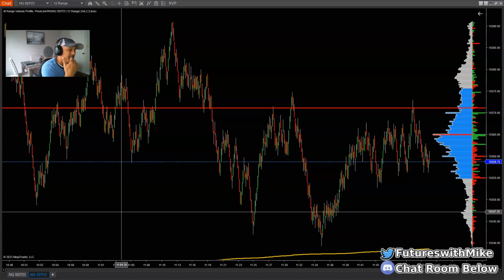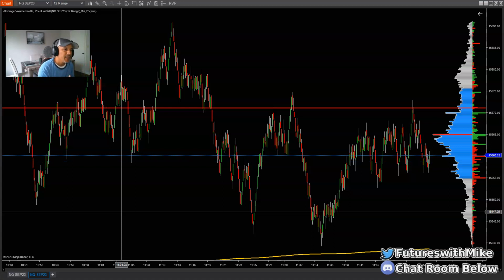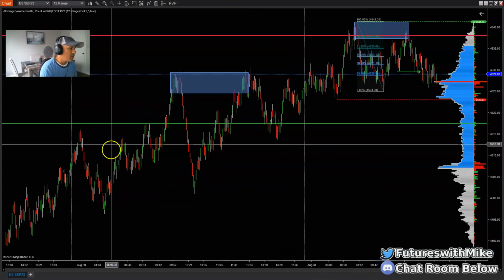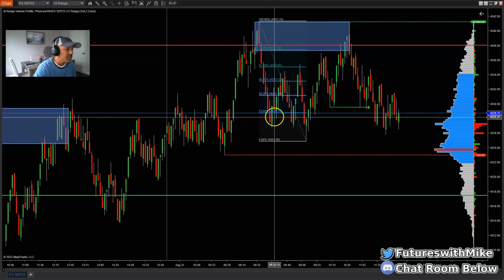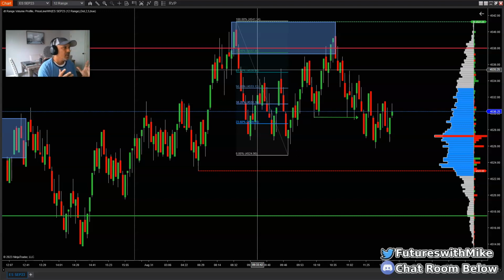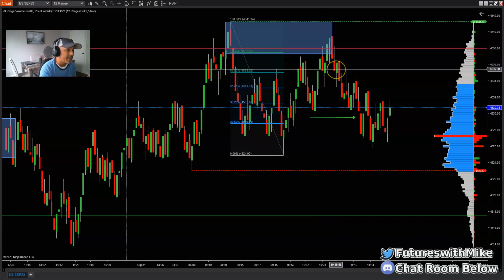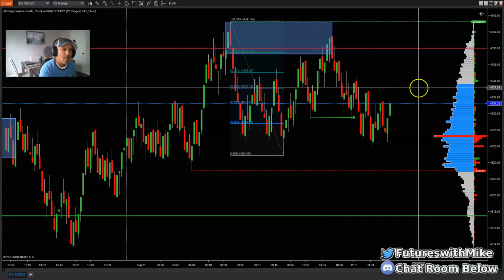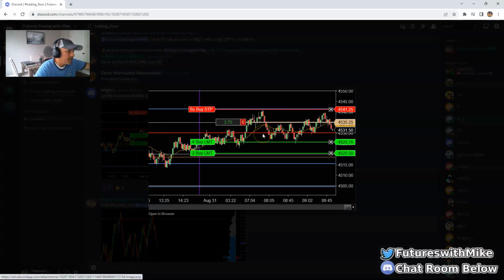Mastering Fibonacci Retracement // Trading Strategy - Supply and Demand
Recommended Futures Trading Books:
The Discplined Trader by Mark Douglas